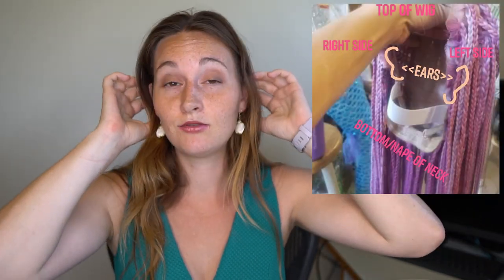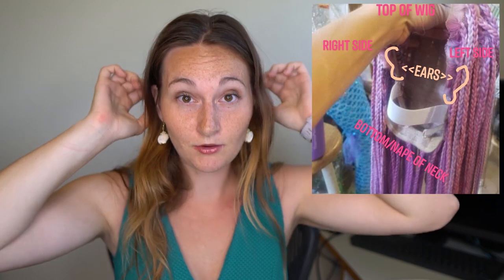How to Secure a Wig to Swim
This is my trick to never lose my wig while swimming.
Thank you to mermaid Alesha (@thelasvegasmermaid) who shared this tip with me.

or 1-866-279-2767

SUPPORT MERMAID MARIELLE & AQUAMERMAID SCHOOL BY CLICKING THE BELL ICON FOR EMAIL ALERTS ON NEW VIDEOS ADDED, BE SURE TO SHARE HER MERMAID VIDEO LINKS, LIKE EACH VIDEO, AND LEAVE COMMENTS & FEEDBACK!

Song: Let me fall by Thomas Gresen